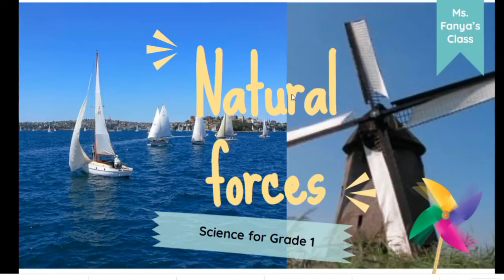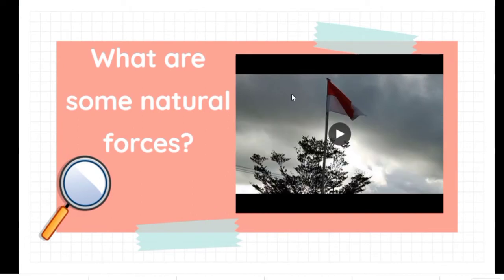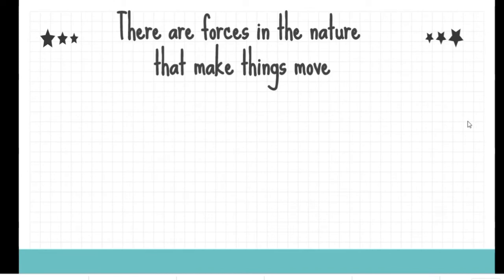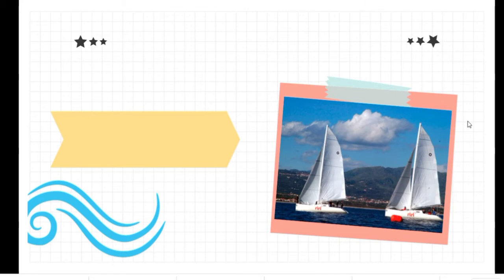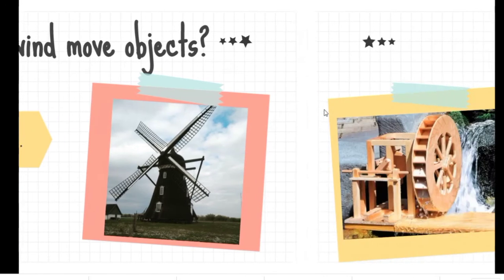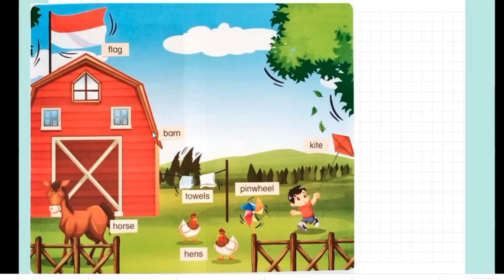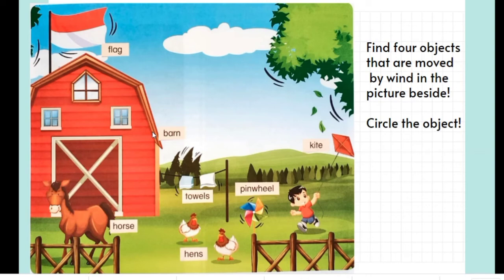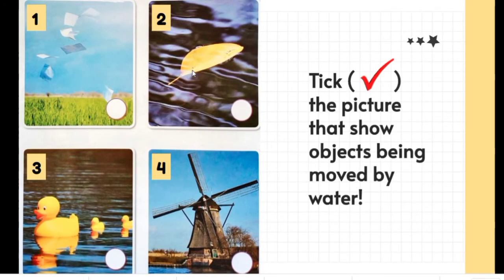Natural Forces | Science for grade 1